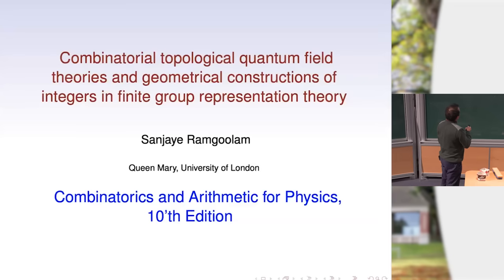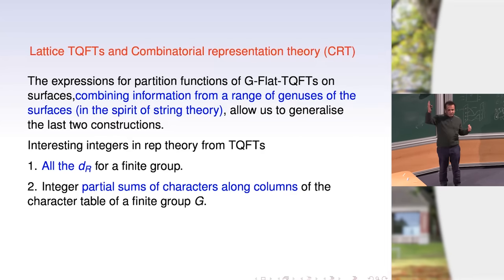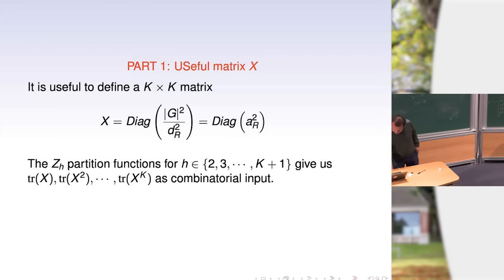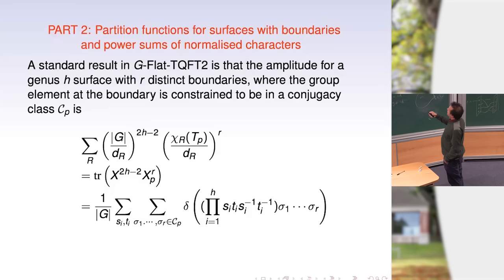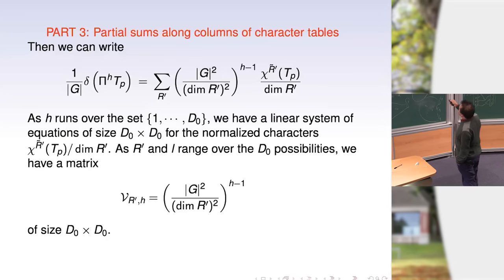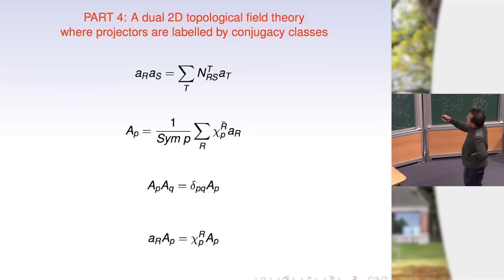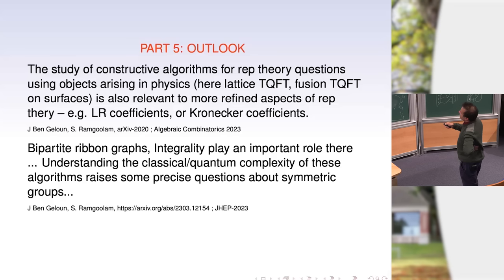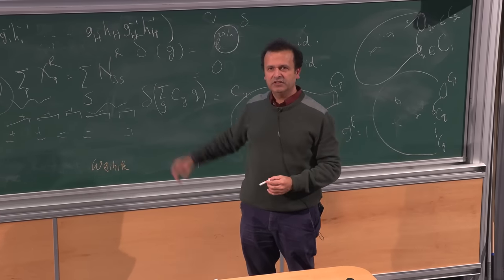Sanjaye Ramgoolam - Combinatorial topological quantum field theories and geometrical (...)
Topological quantum field theories (TQFTs) which have a simple physical formulation as lattice gauge theory with finite gauge group G admit elegant expressions for partition functions on closed higher genus Riemann surfaces. There are expressions for the partition functions in terms of the combinatorial counting of flat G-bundles and in terms of dimensions of irreducible representations (irreps). Consideration of the partition functions of these G-Flat-TQFTs across different genuses gives finite algorithms which start from group multiplications and yield the spectrum of dimensions of irreps. The input into the algorithms is formed by identities which generalise the classic formula for the order of a group as a sum of squares of the dimensions of irreps. Considering the partition functions of the G-Flat-TQFTs for surfaces with boundaries leads to the derivation of integrality properties of certain partial sums along columns of the character table of G. Analogous considerations starting from a topological field theory based on the fusion ring of a finite group (denoted G-Fusion-TQFT) allows the proof of analogous integrality properties for partial sums along rows of the character table. These row-column relations between integrality properties of characters can be viewed as a mathematical reflection of a physical row-column duality between the G-flat TQFTs and the G-fusion TQFTs.

* Robert de Mello Koch, Yang-Hui He, Garreth Kemp, Sanjaye Ramgoolam. Integrality, Duality and Finiteness in Combinatoric Topological Strings. [arXiv:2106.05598]
* Adrian Padellaro, Rajath Radhakrishnan, Sanjaye Ramgoolam. Row-Column duality and combinatorial topological strings. [arXiv:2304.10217]

Sanjaye Ramgoolam (Queen Mary University of London)